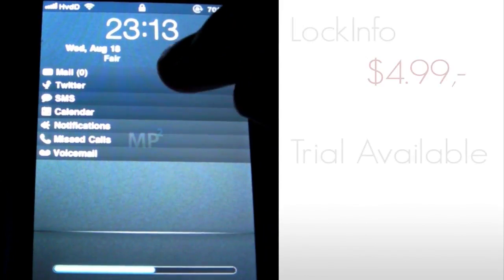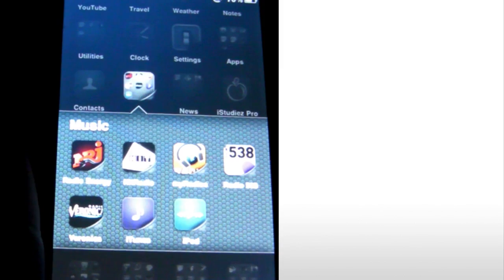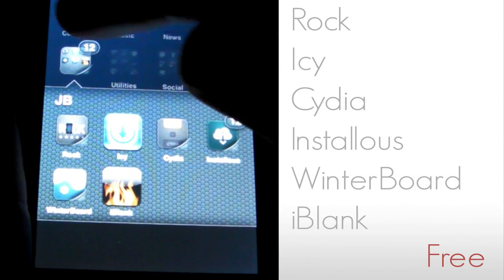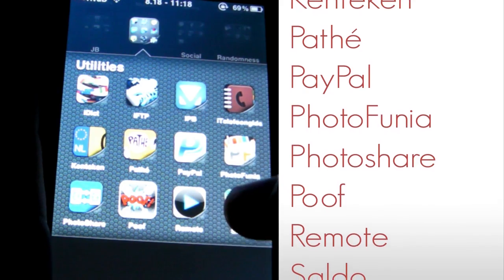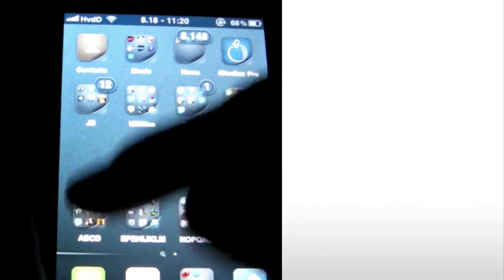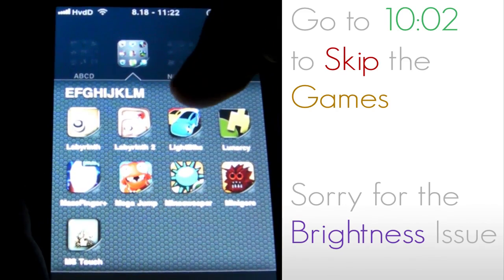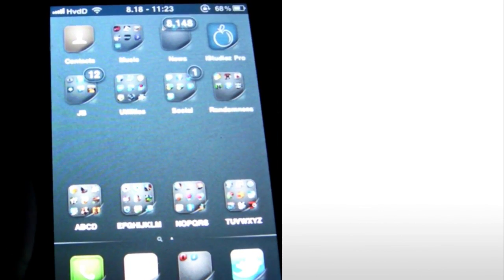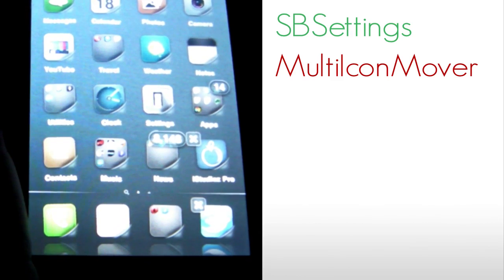What's on my iPhone | Apps & Mods - iOS4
-Theme:
MP2 Theme - iOS4

-Mods:
InfiniBoard
InfiniDock
InfiniFolders
SBSettings
MultiIconMover

-Utilities:
1Password
9292ov
AirMouse
Albert Heijn
AppBox Pro
AroundMe
Boxee
Camera Plus
ConvertBot
Cylay
Documents 2
Dropbox
Free Wi-fi
Gemist
HeyWAY Pro
iBlue Nova
iDict
iFTP
IPB
iTelefoongids
Kenteken
Pathé
PhotoFunia
Photoshare
Poof
Remote
Saldo
Shazam
Shopper
Sleep Cycle
Speed Test
Spell Number
Tapatalk
Terminal
uStream Viewer
Wordpress
xfMobile

-SKYPE: Hugo - M4cbook
-GamerTag: M4cBook
-Ping!: M4cbook